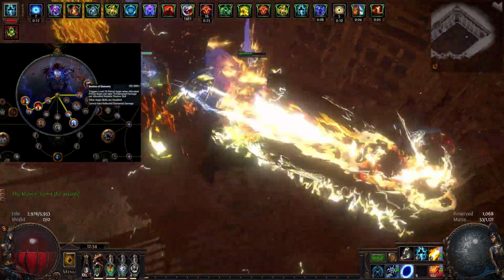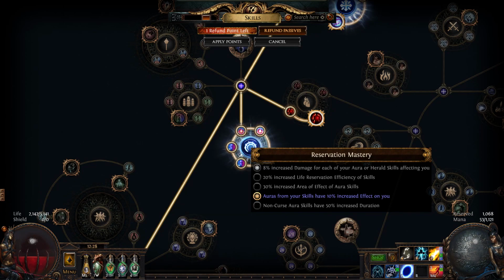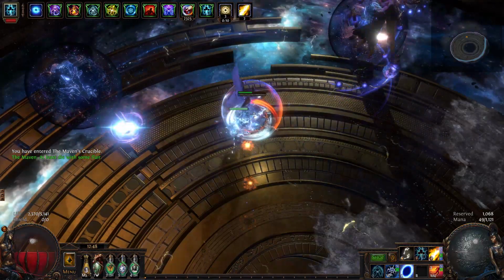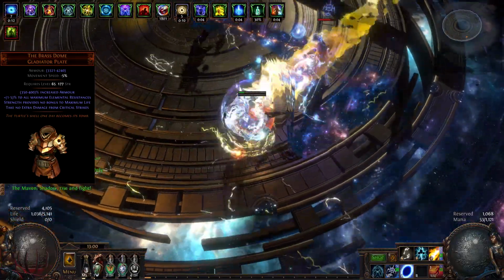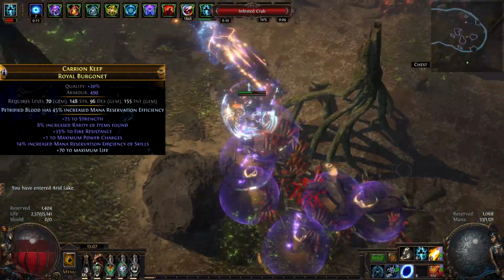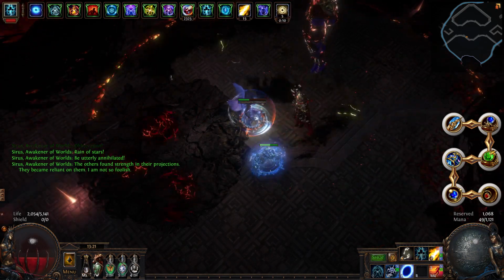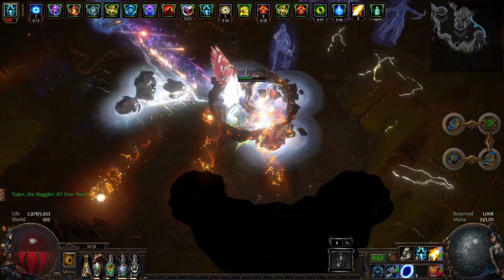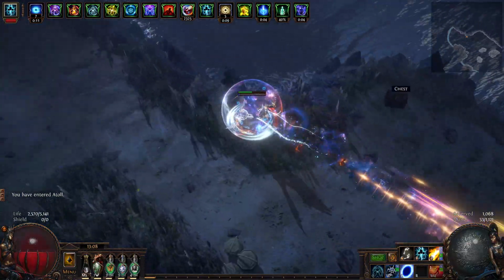Path of Exile [3.21] One Shot Divine Ire build (Tanky)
Path of Exile Best Divine Ire build
Today we are going to take a look at a secret Path of Exile build that i have been working on for the past few weeks, it's a Damage conversion Divine Ire build with extremely good elemental mitigation, it utilizes some cheap uniques to achieve tens of millions of Damage effortlessly, This is the Perfect build for farming bosses while on a budget making it ideal as a second league build.